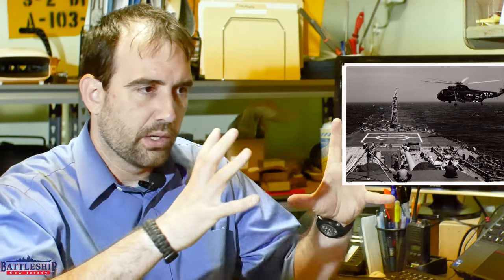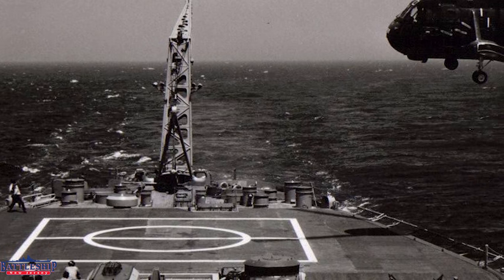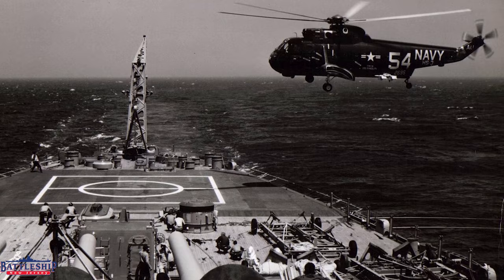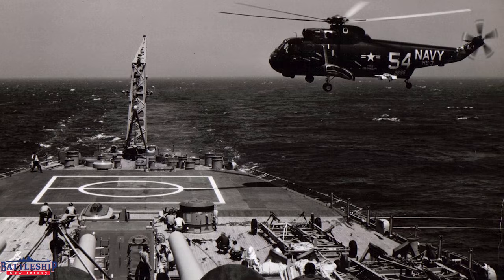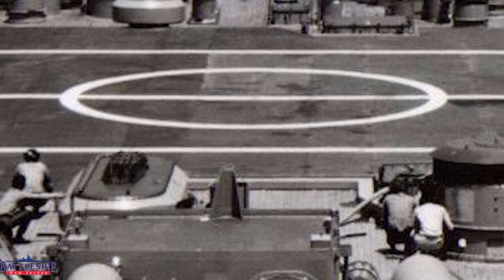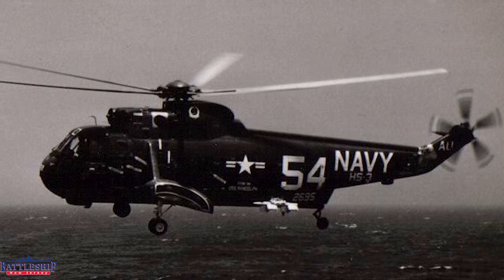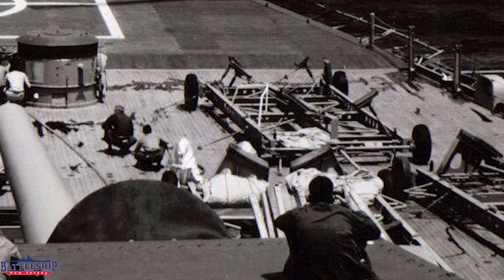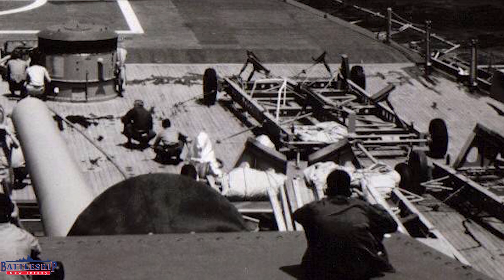Landing A Helicopter on the Battleship: A Picture is Worth 1,000 Words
In this episode we're talking about a particular image of the ship that was taken during the Vietnam War.